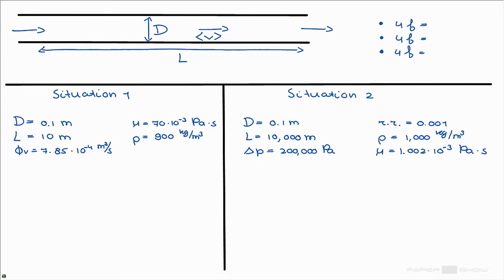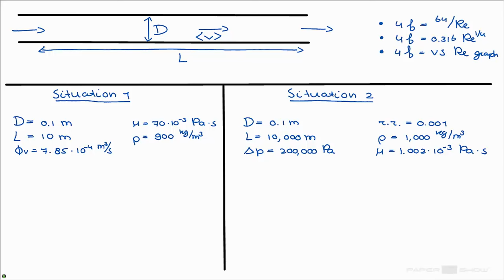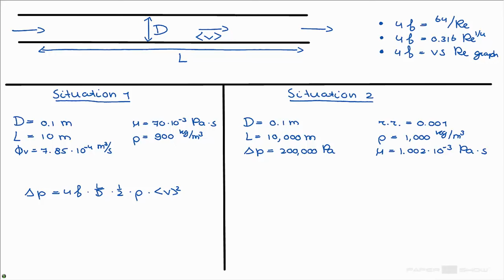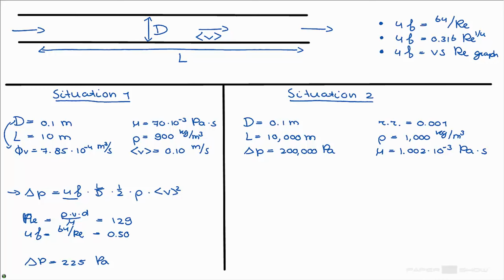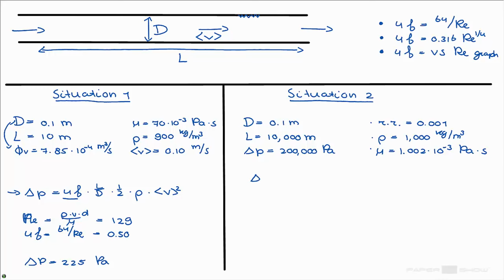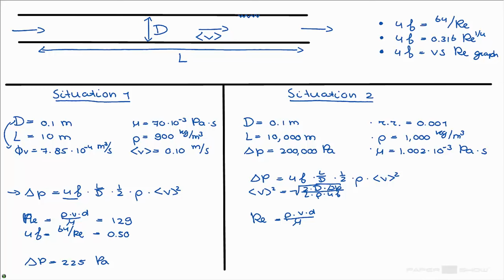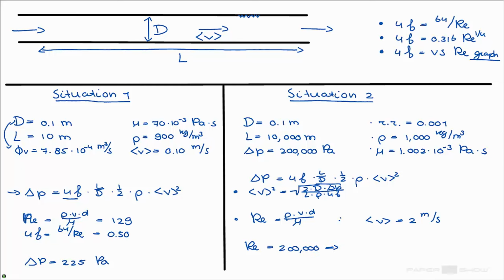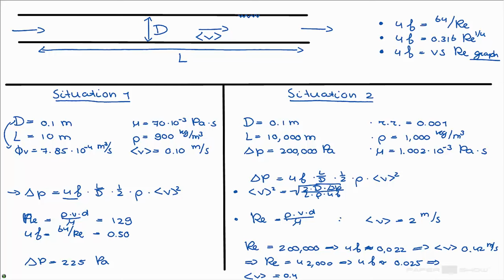TP102x_2016_2.2.1_Horizontal_pipes_rec